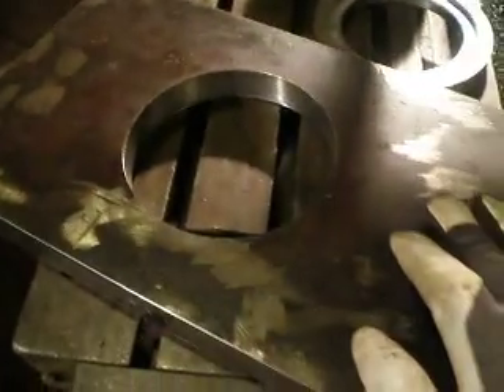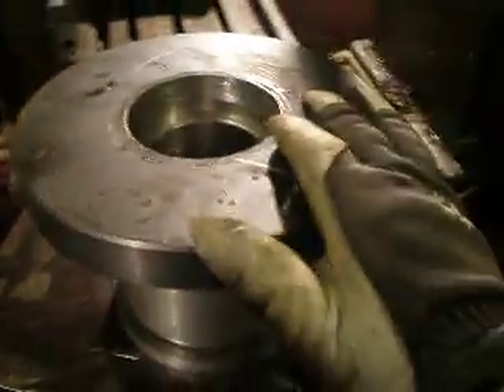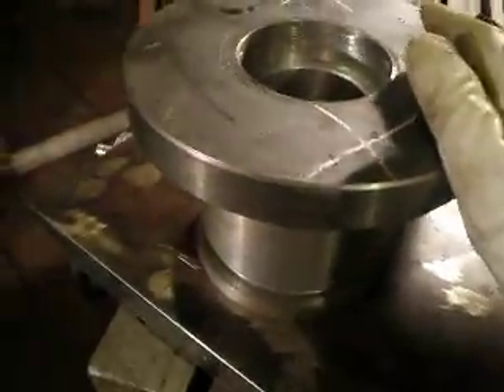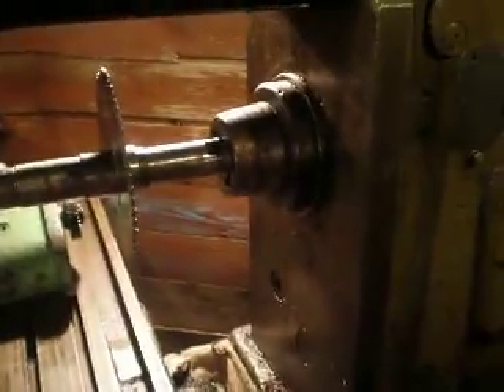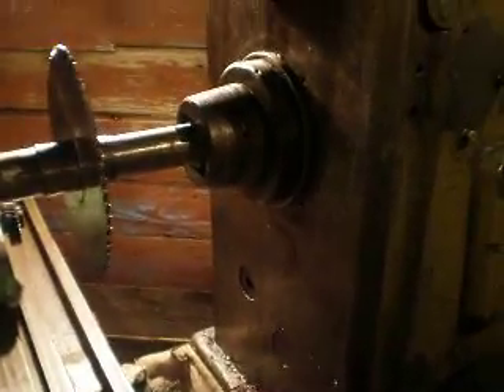Milling machine project Part2 - details before welding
I use only good steel, not some aluminium.